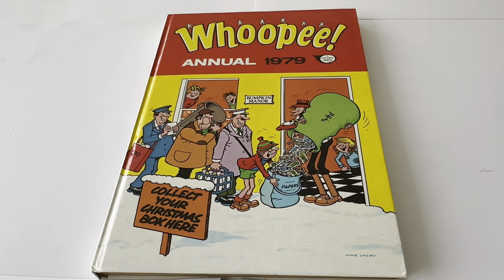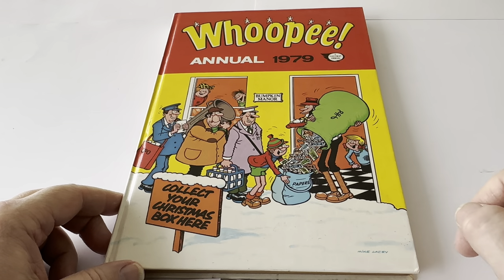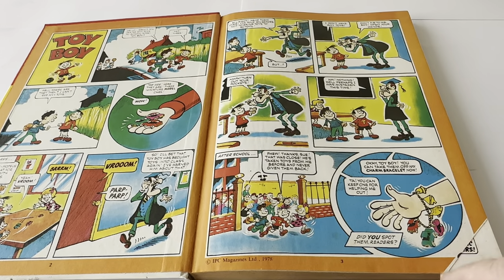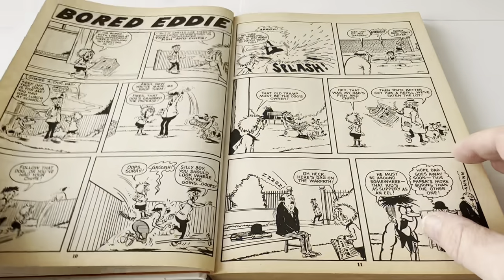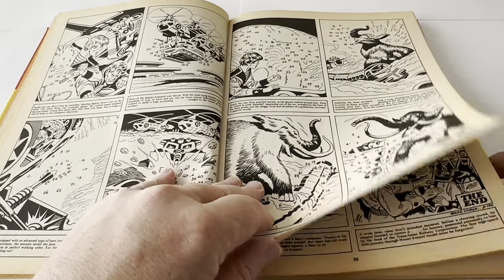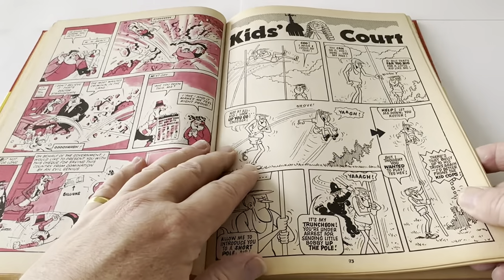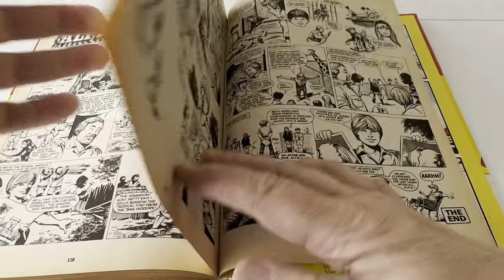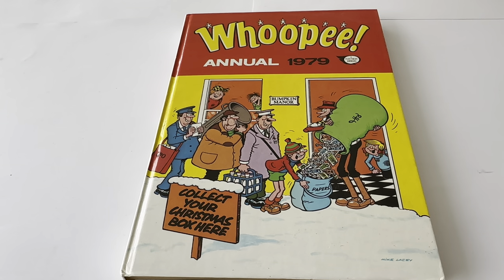Vintage Whoopee Annual 1979 By Fleetway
Vintage Whoopee Annual 1979 By Fleetway - Former Shop Stock. Released by Fleetway Publications in late 1978 for the upcoming 1979 year. This fantastic Whoopee Annual includes Original Comic Strip stories featuring all your favorite Whoopee characters